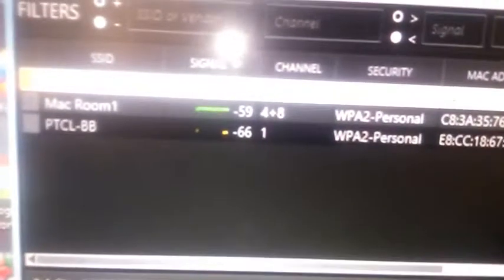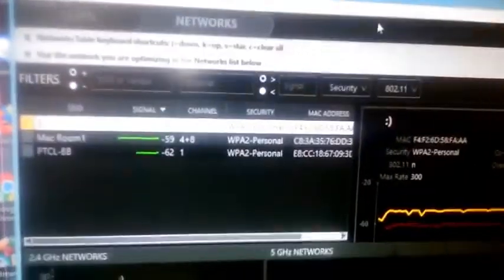Signal difference between Two 5 dbi identical antennas from alfa networks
It about to show you how antenna work with correct measurement.
the correct measurement of 2.4 Ghz half wave length is 62.5 mm my old antenna from top 60 mm witch is short 2.5 mm half wave length and my newer antenna is 55 mm witch is 7.5 mm short from half wave length. you can see correct measurements make a better antenna